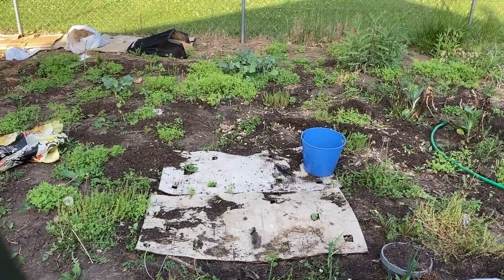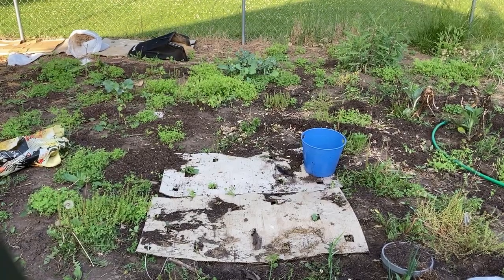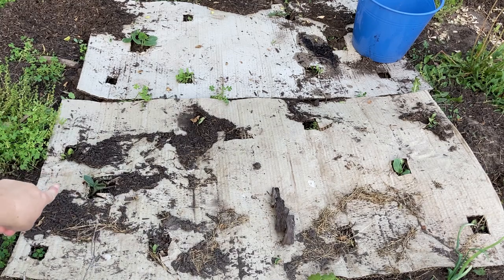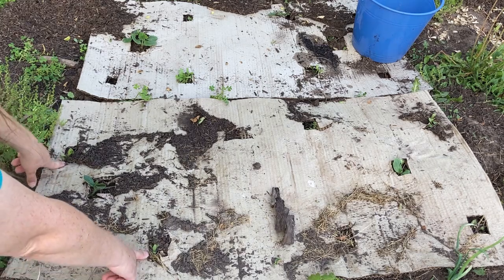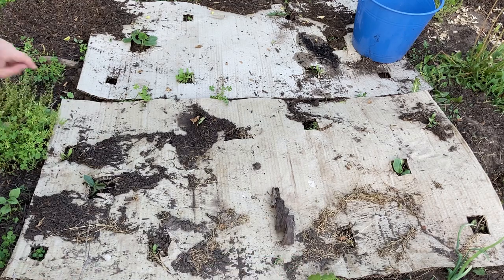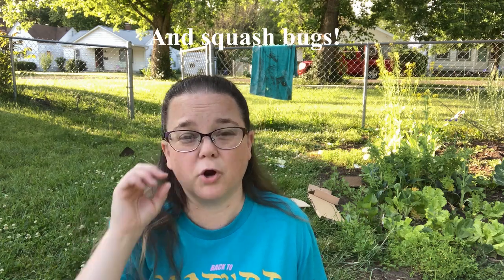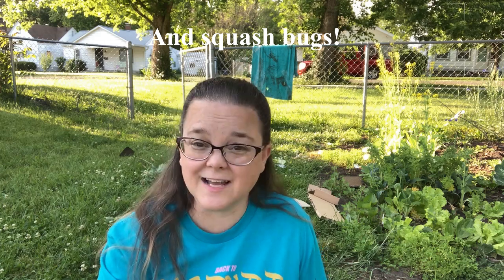My Zucchini Planting Plan - Part 1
I love planting zucchini, so I was really excited to learn about the different ways that you can plant zucchini in ways that make your garden easier to maintain and makes bugs less likely to eat and kill your plants.  In this video I'll show you how I've planted calendula, nasturtium, radishes, and lemon balm near my zucchini to try and have healthier plants this year!

Want to see what I'm up to between videos?

Want to help me to continue making videos or have better equipment to forage and cook?

Want me to do a product review, or other advertising?